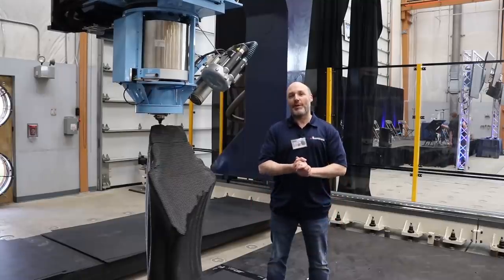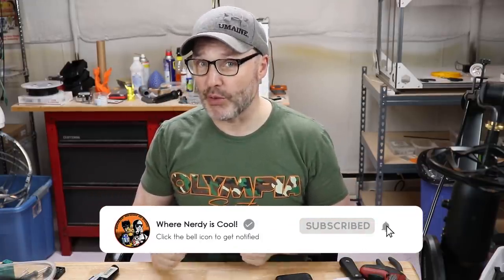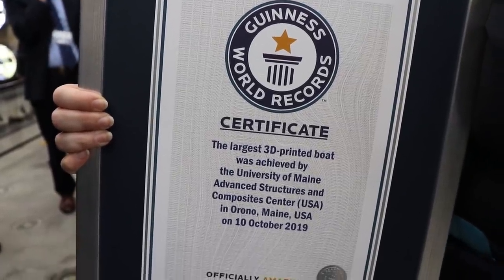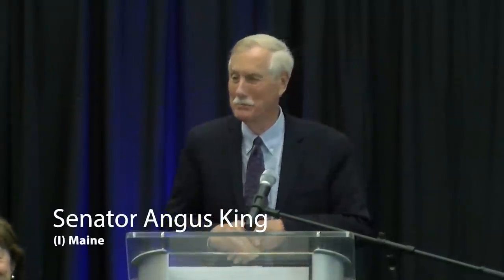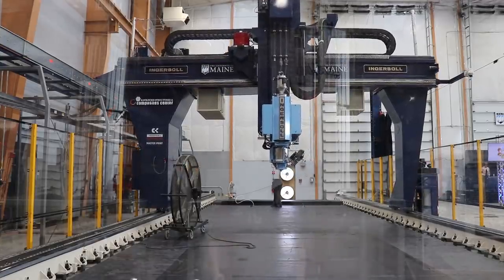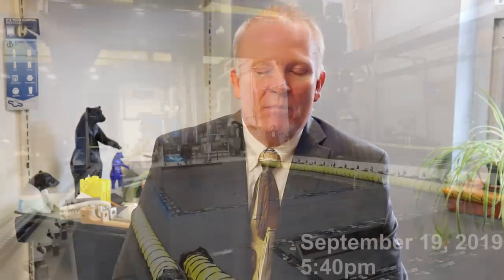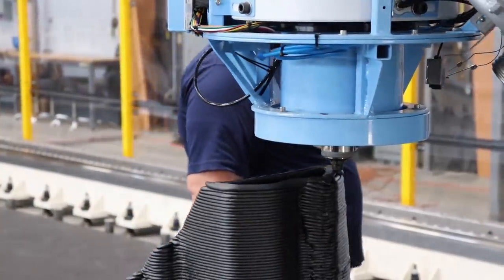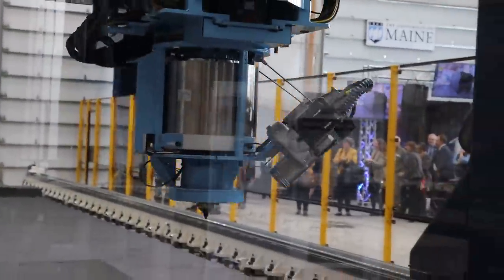The World's Largest 3D Printer & Largest 3D Printed Boat!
Meet the World's Largest 3D Printer, World's Largest 3D Printed Boat and World's Largest 3D Printed Item, all certified by the Guinness Book of World Records!  Not only was I there to see this happen, but I work at the University of Maine Advanced Structures and Composite Center!

In this video I'll show you the big reveal, show you the printer and boat up close and interview my boss, James M. Anderson, who will give you all the details !

Special thanks to Sam Hallet, Assistant Athletic Director for Digital Content, for providing me with video from the livestream!